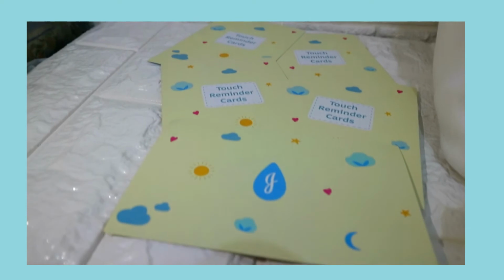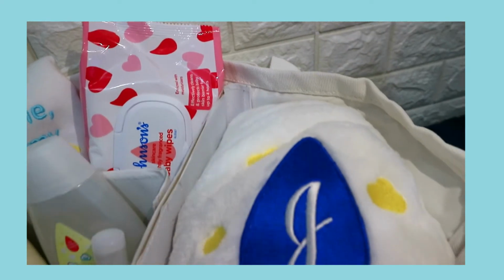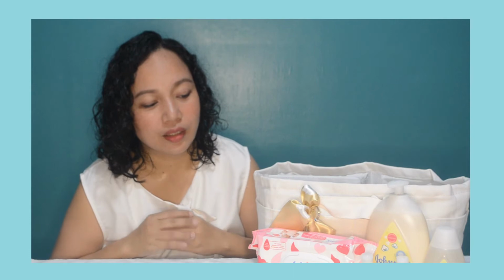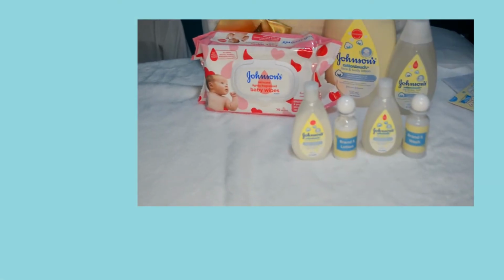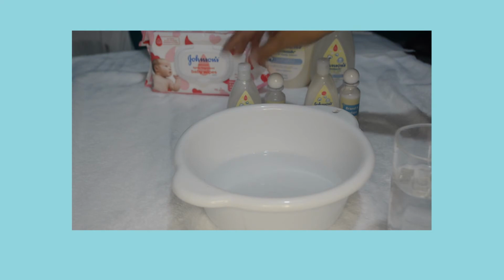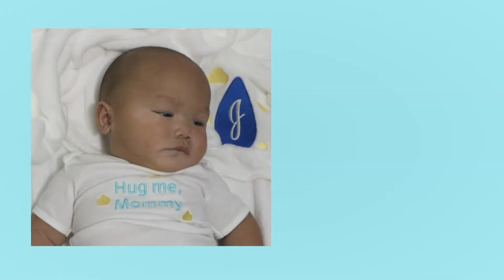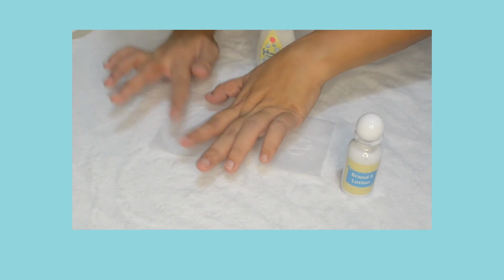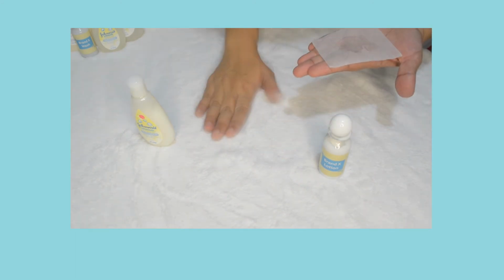JOHNSON'S BABY COTTON TOUCH WASH AND LOTION | PRODUCT REVIEW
Don't forget to hit the notification button so you're always updated!

LET’S CONNECT!